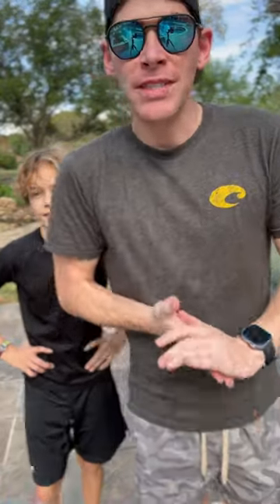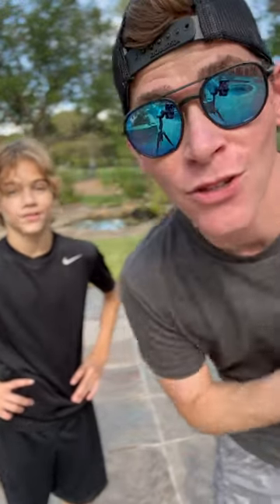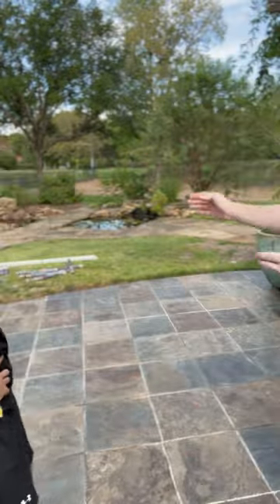🛶 I HOPE this thing FLOATS! 😬 PVC Kayak Build - Part 1